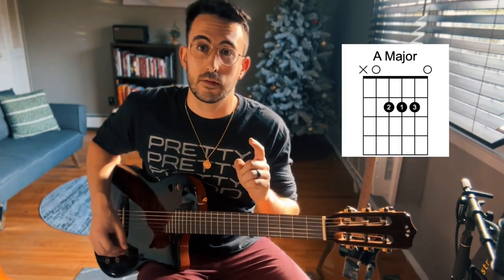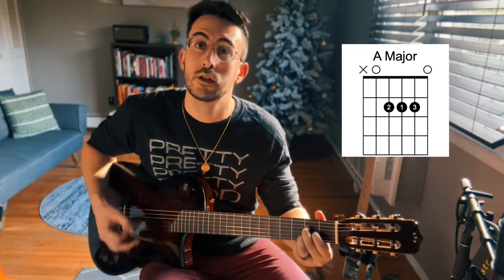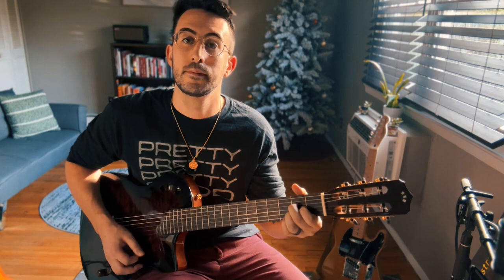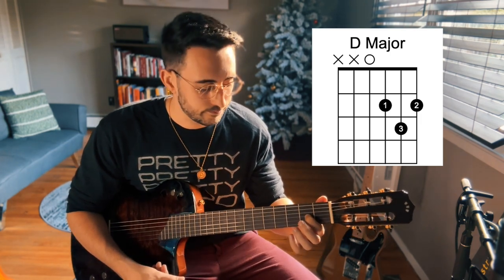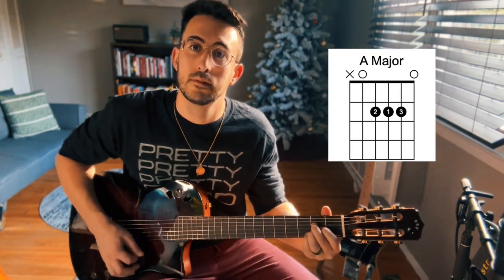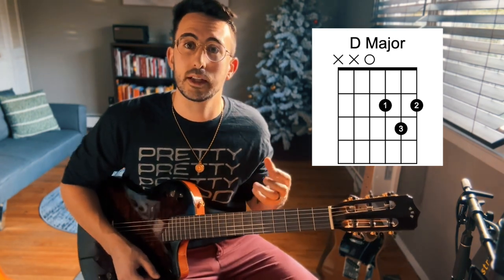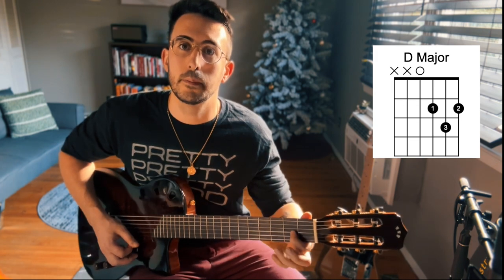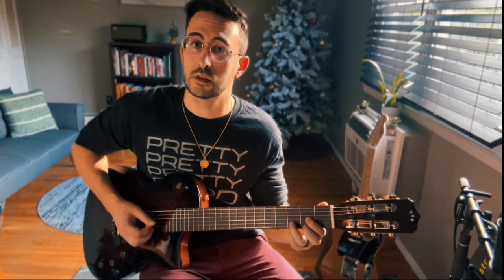Guitarist Toolkit | A and D Major Chord Transition | Beginner Guitar Lesson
This is the fourth video in my "Guitarist Toolkit" series. I designed this course to help anyone who just purchased or picked up a guitar for the first time and is looking to learn on their own. I intend to help you go from complete beginner to intermediate level guitarist.

In this video we're taking a look at your second chord transition. A and D Major.
Good luck!